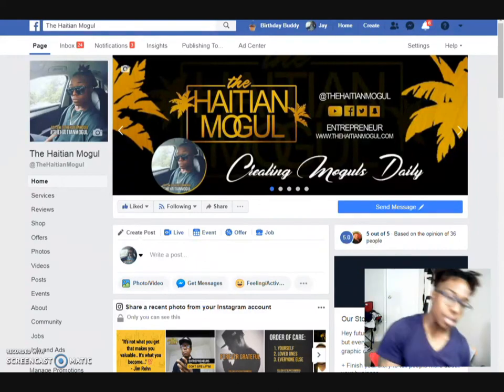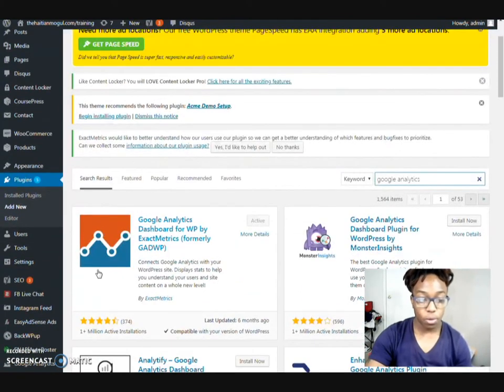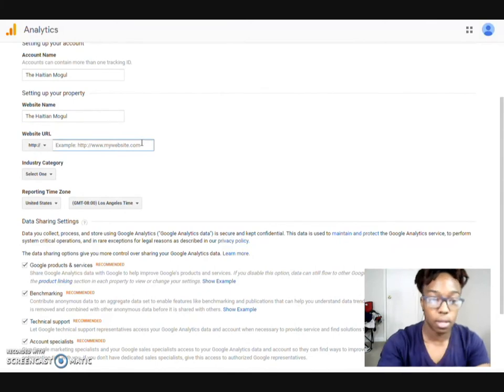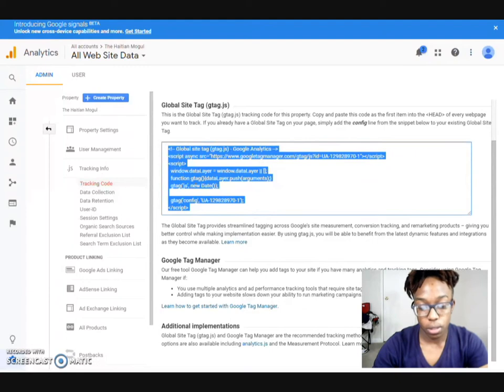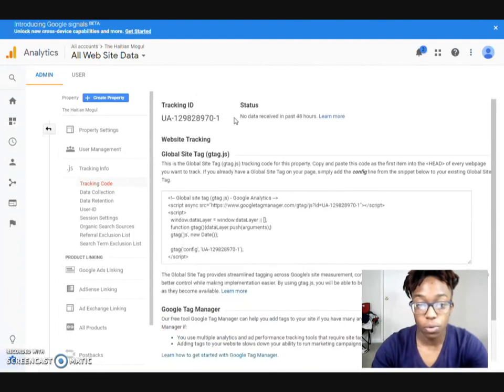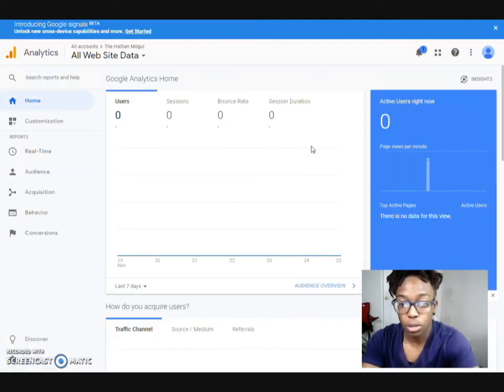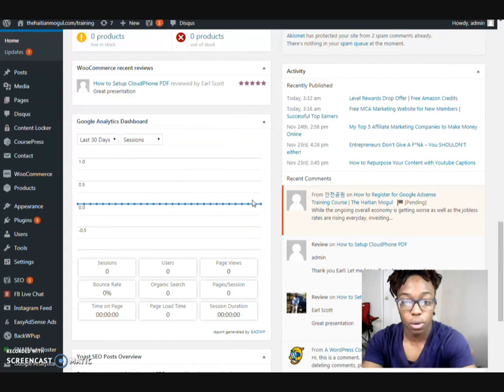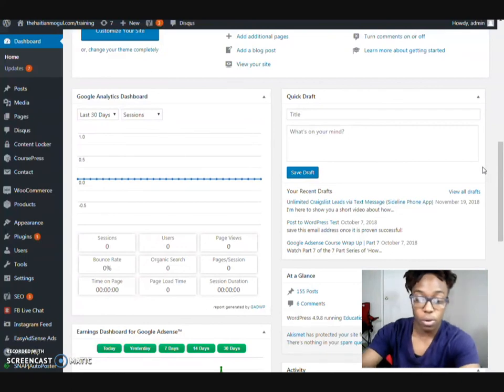How to Connect Google Analytics to Your Wordpress Blog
Want to track your clicks and demographic on your website? Watch my video and see how you can link Google Analytics to your blog!

★★ KEYWORDS  ★★

connect wordpress to google analytics
how to connect wordpress blog to google analytics
how to connect wordpress to google analytics
how to connect my wordpress site to google analytics
setup google analytics tag manager
how to setup google analytics on my wordpress site